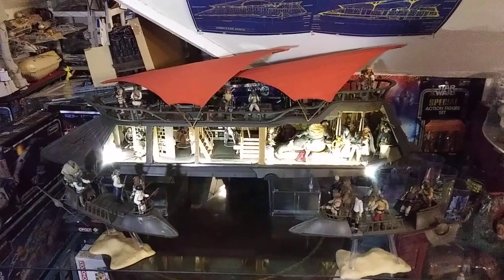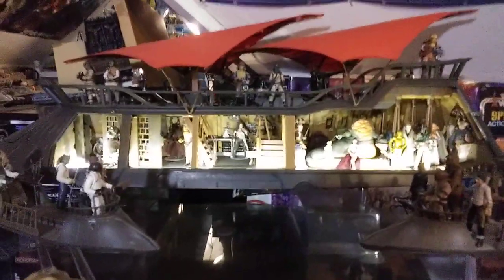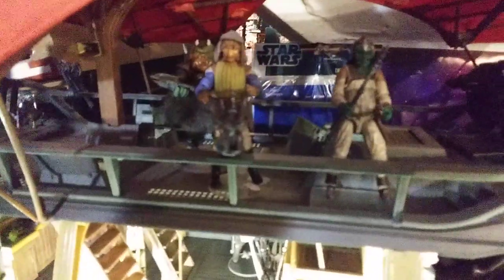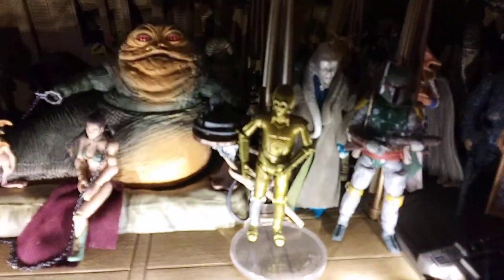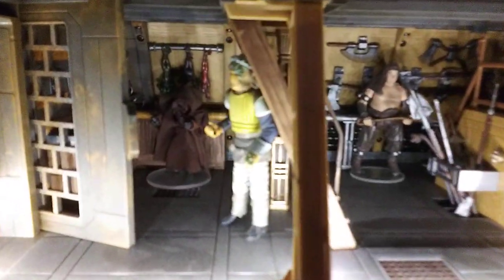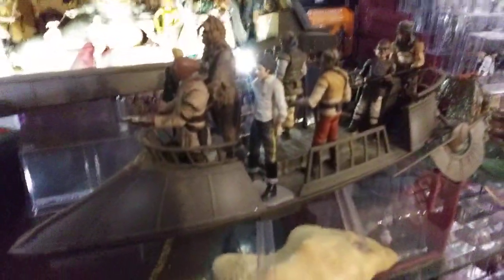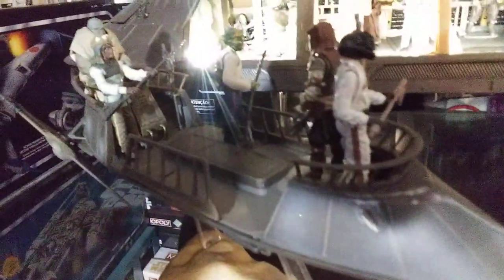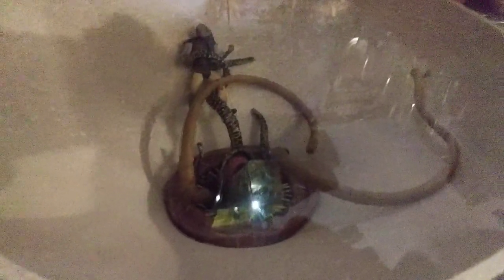Jabbas Sail Barge Diorama